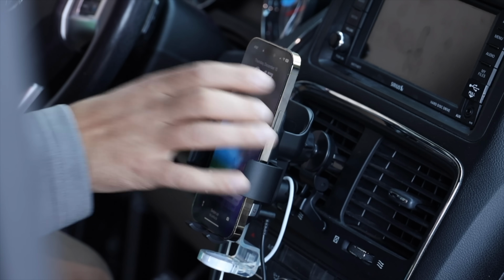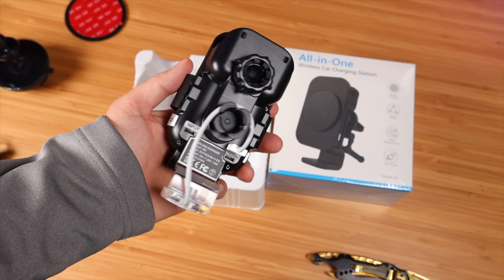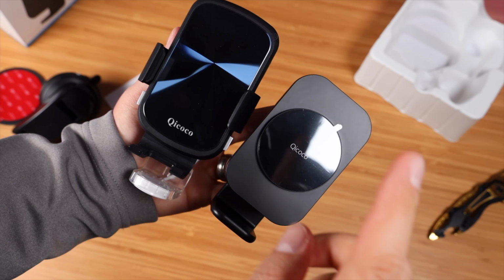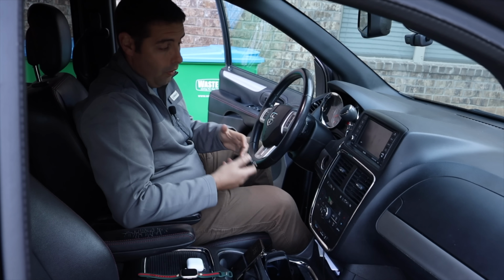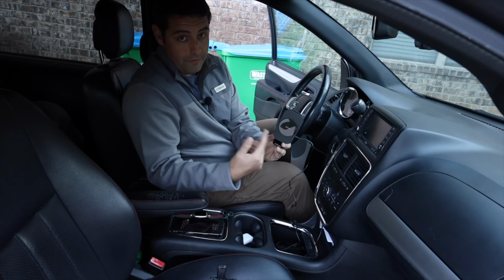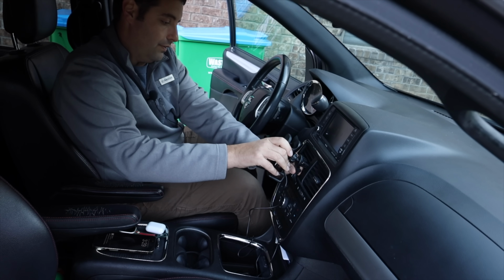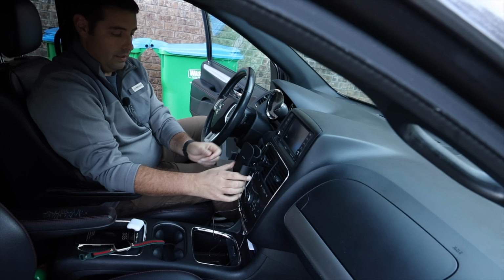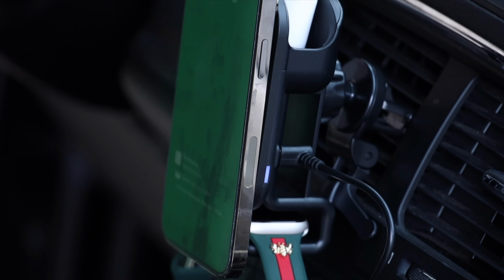BEST 3-in-1 Apple Car Charger for ANY iPhone Airpods Apple Watch Magsafe Compatible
MAKAQI:
Discount time:
Start Date
11/24/202212:01 AMPST
End Date
01/31/202311:59 PMPST

JOYVEVA
Discount time:
Start Date
11/24/202212:01 AMPST
End Date
01/31/202311:59 PMPST